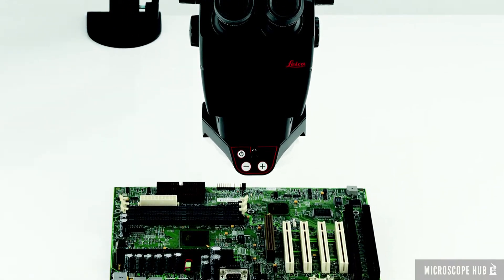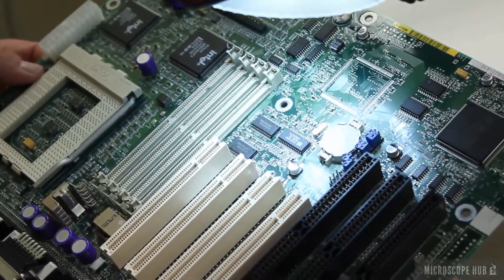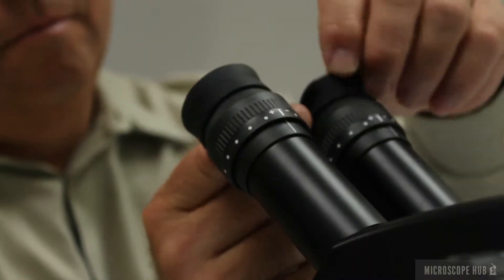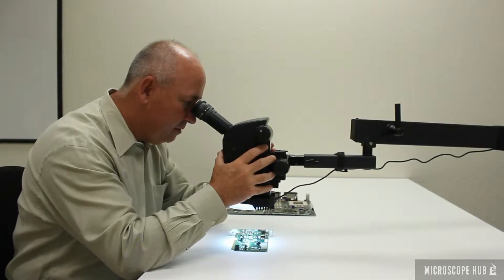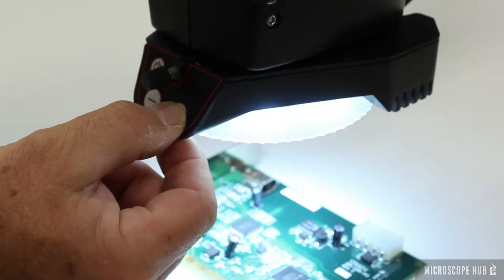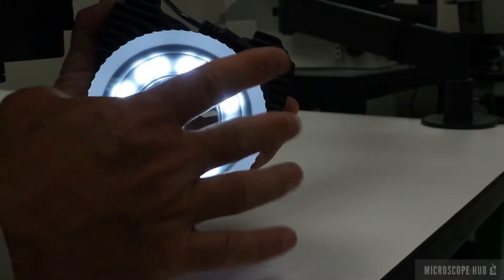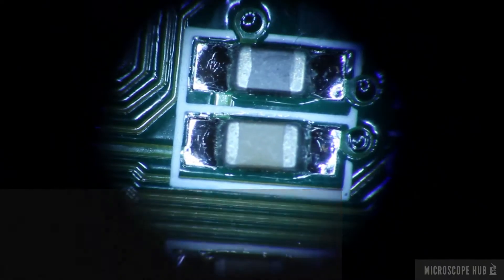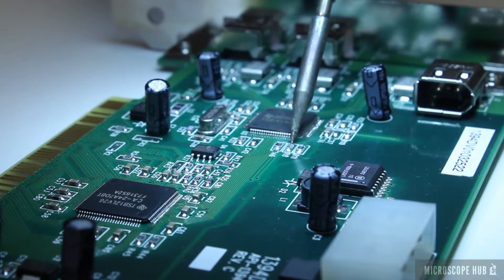A60F Micro-electronics Inspection Stereo Microscope Overview, Flex-arm version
The Leica A60 stereo microscope system is configured to satisfy the needs of all medical device manufacturing assembley and general inspection applications. With an ergonomic design, fusion optics, and LED lighting the A60  optimizes productivity and increases quality in the manufacture of medical technology products such as hearing aids, cardiac pacemakers, and catheters. Compared to conventional stereomicroscopes, the A60 gives you 100% more depth of field, 40% more viewing area, energy saving  LED illuminator eliminating bulb replacment and lower operating costs, and a light diffuser which provides even and bright illimination over the entire viewing area.

Video produced by Cameron Billingham